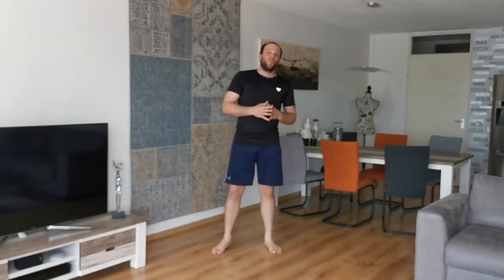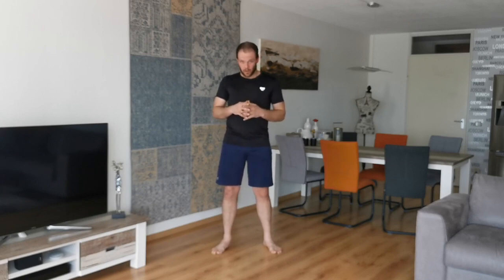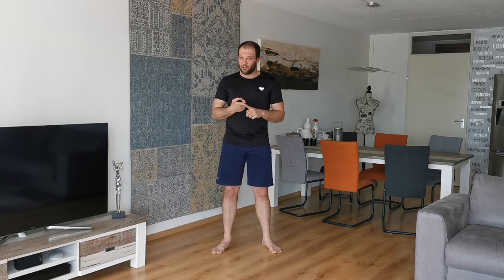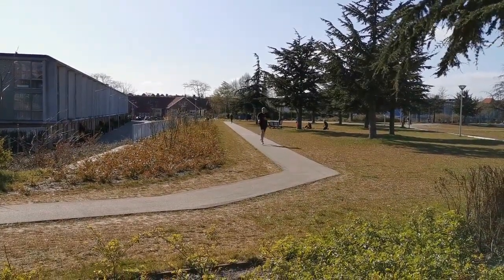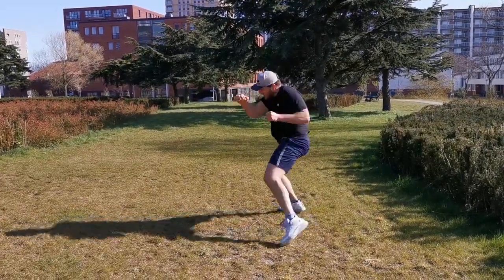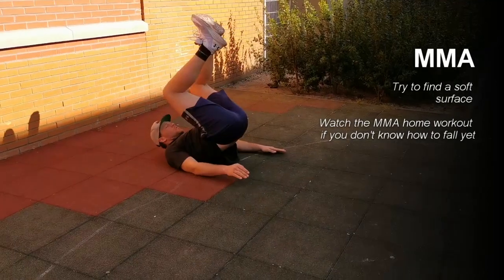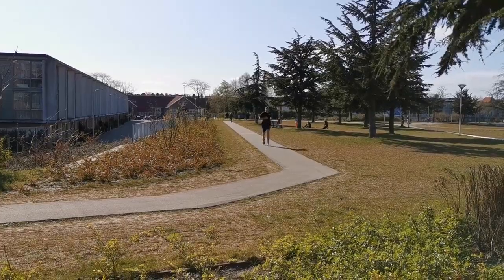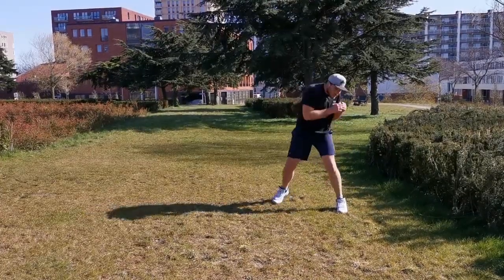Roadwork part 2 shadow boxing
Hey guys, in this second part of roadwork we will talk about jogging and shadow boxing!